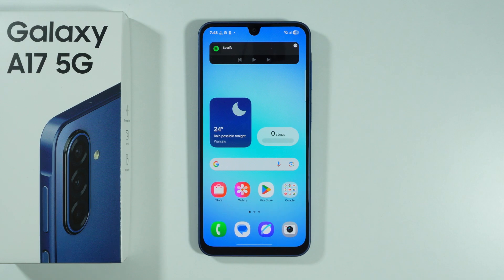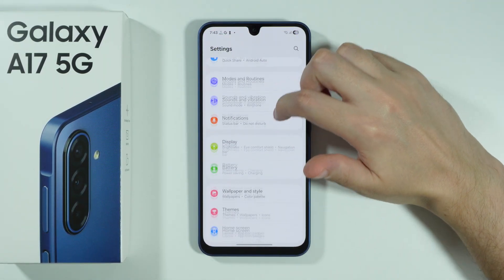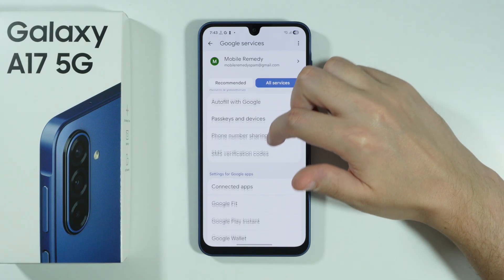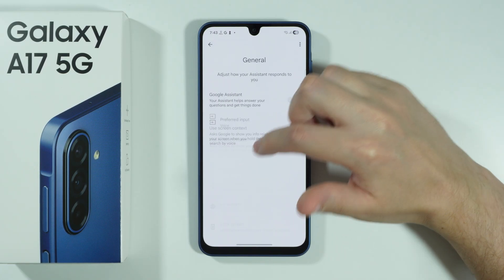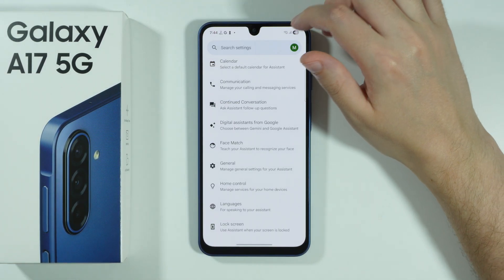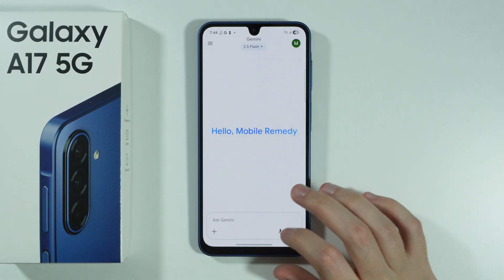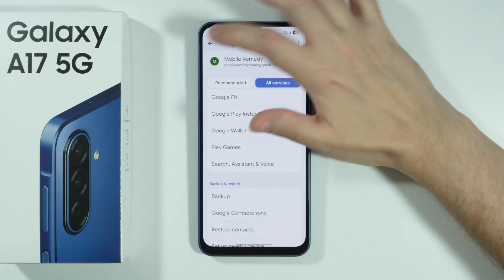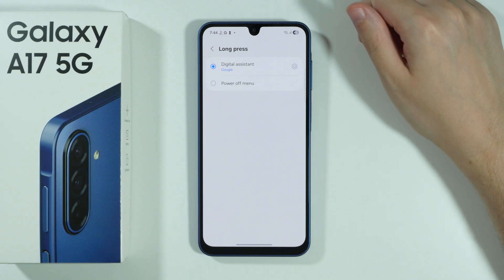Samsung Galaxy A17: How to Enable Gemini/Google Assistant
Learn how to enable Gemini or Google Assistant on your Samsung Galaxy A17 for AI-powered voice commands and assistance. This guide provides step-by-step instructions for activating either assistant through your device settings, the Google app, or dedicated Gemini app. Discover how to set up voice match, customize preferences, and access features like smart home control or generative AI tasks. Choose between Gemini’s advanced capabilities or Google Assistant’s classic reliability based on your needs.